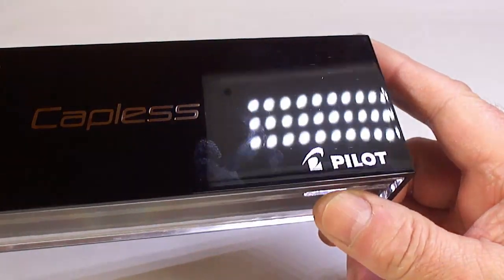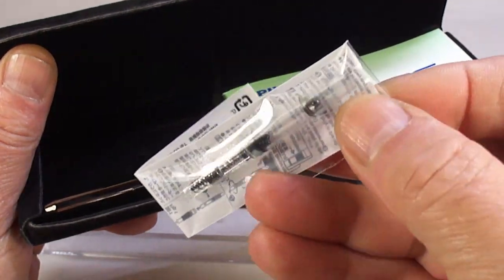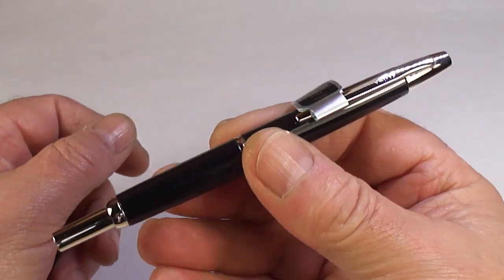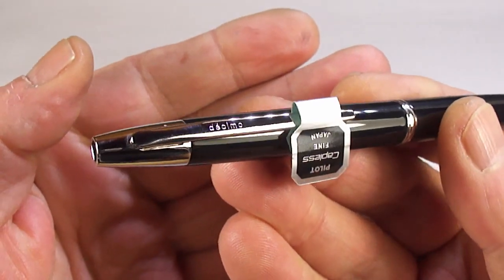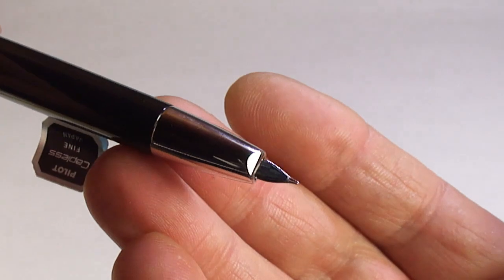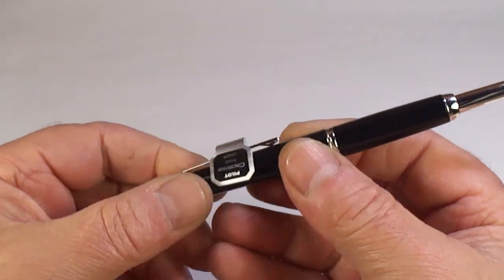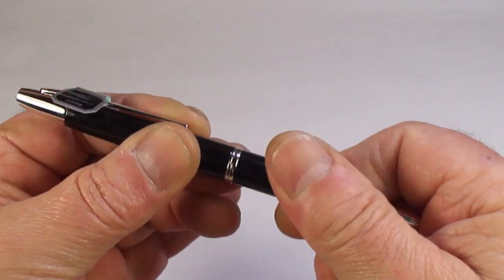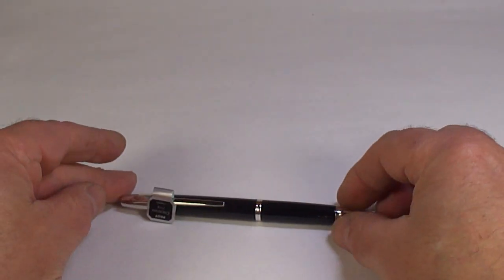PILOT CAPLESS DECIMO FOUNTAIN PEN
A nice Pilot Capless Decimo fountain pen in black laquer with Rhoduim trim and a retractable 18k gold Rhodium plated nib. A very interesting pen with the unusal retractable nib mechanism.